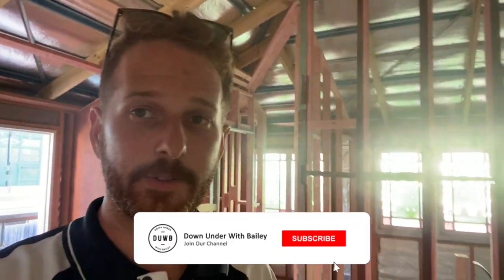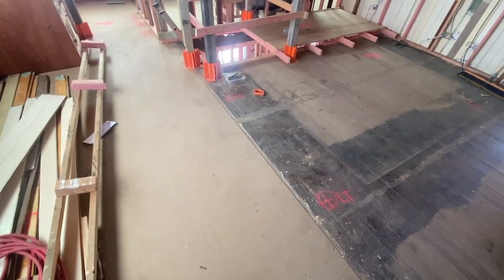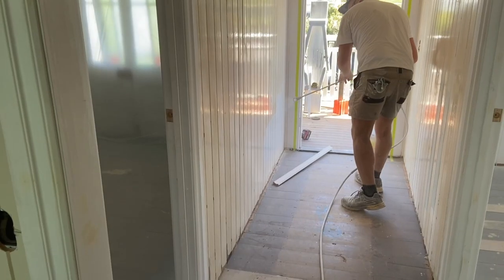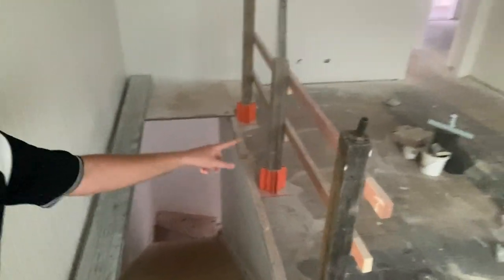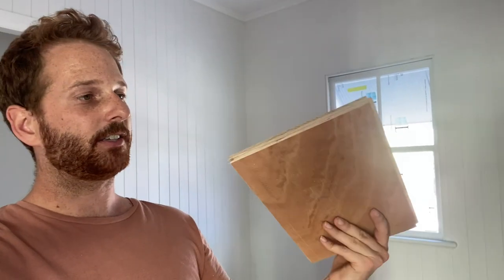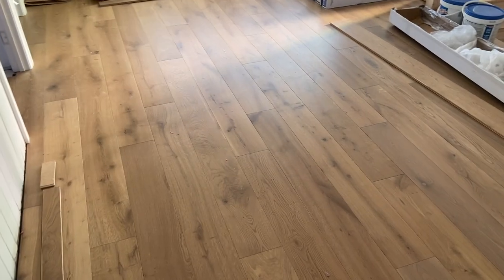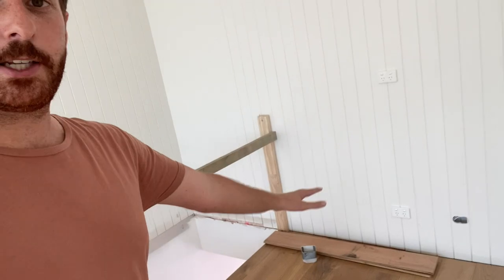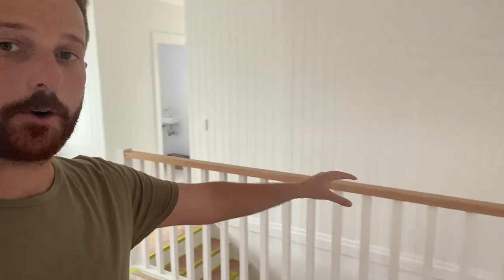FULL HOME RENOVATION - Living Room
Project Iris is an existing workers cottage located in Queensland built in 1912 and I'm going to bring you though the entire home renovation project from preparing the design right through to the sale of the house. In this video we begin working inside the upstairs living room taking you from the framing stage to completion.